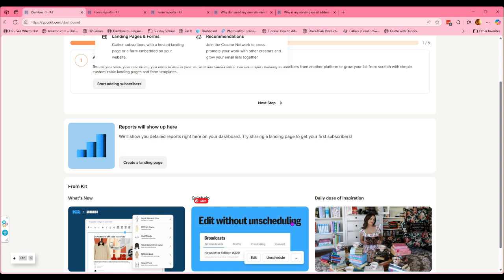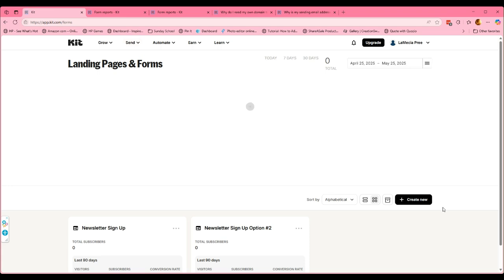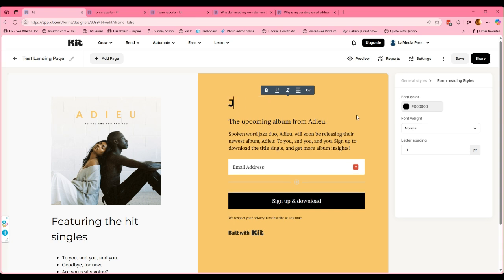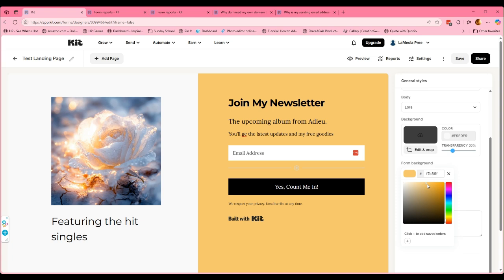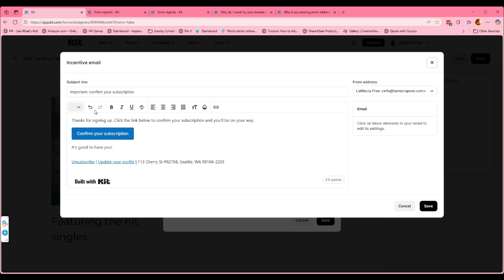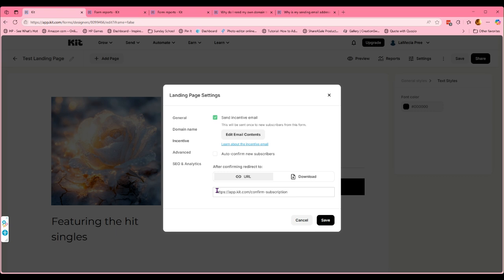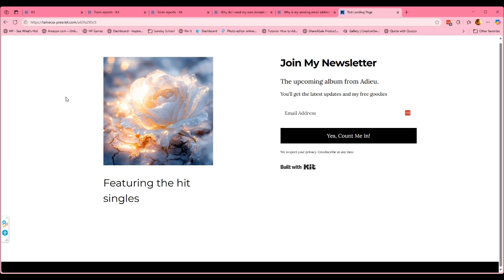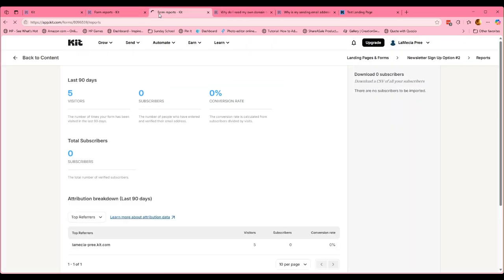How to Create Your First Landing Page in Kit | Beginner Email List Building Tutorial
Ready to grow your email list but not sure where to start? In this beginner-friendly tutorial, I’ll walk you through how to create your very first landing page using Kit — a simple, free tool perfect for solopreneurs, crafters, and content creators.

💌 Whether you're offering a checklist, printable, devotional, or planner, this video will help you confidently set up your first opt-in form and start connecting with your audience.

👉🏽 Are you a coach or creative looking to create your first opt-in or lead magnet? Grab FREE access to my Coach Content Kickstart Tool Today

In this video, you'll learn:

▪️ How to easily create custom bingo game cards for your special event
▪️ How to generate ideas for your custom bingo cards